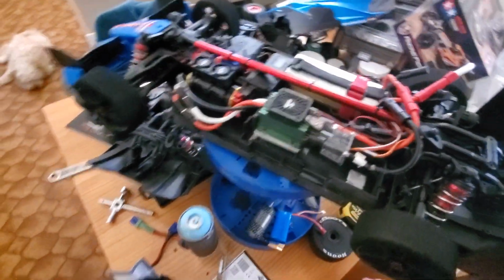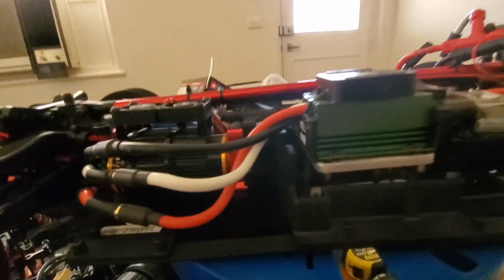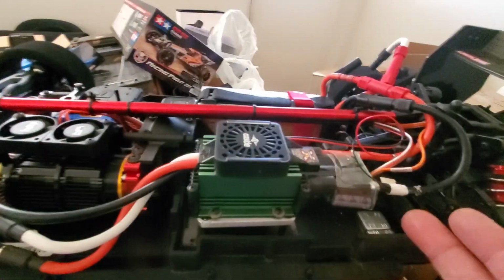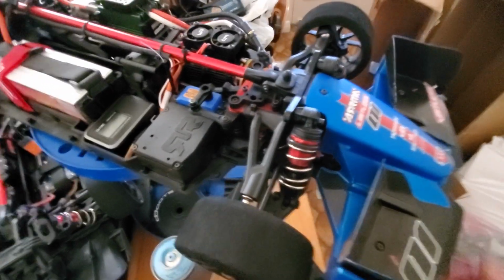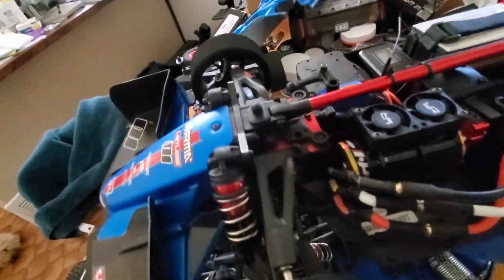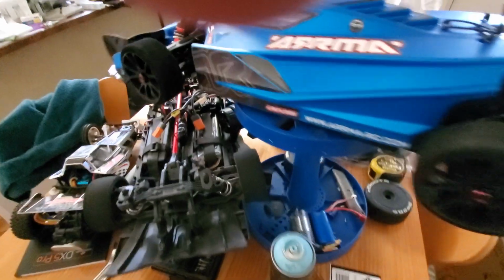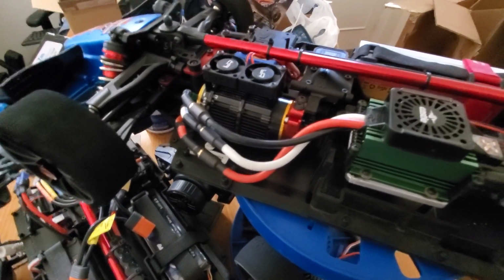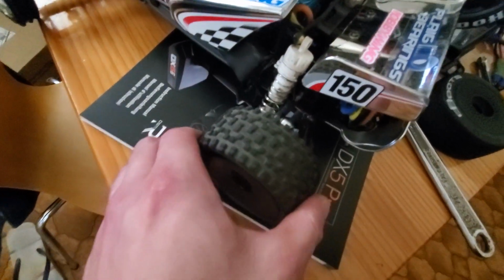Arrma Limitless Build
Just a dribble about my build journey with the limitless. Forgot to mention it has full aftermarket bearing upgrade also. Please excuse my pronunciation of 'telemetry' must of had a screw loose.